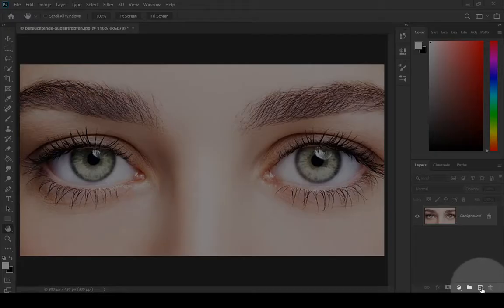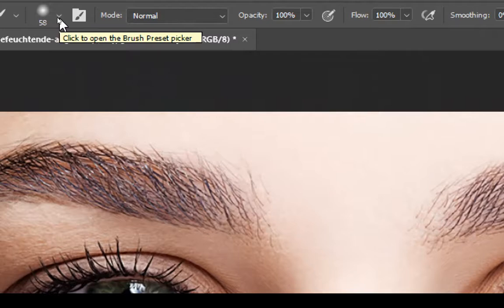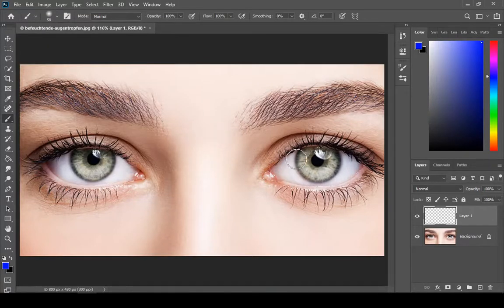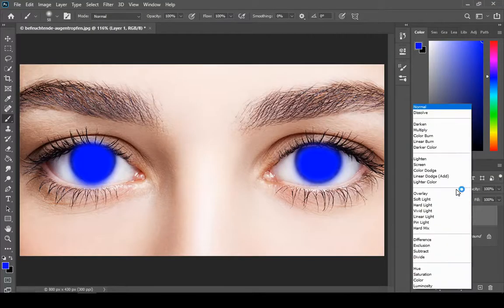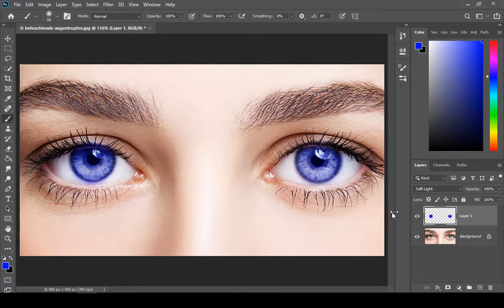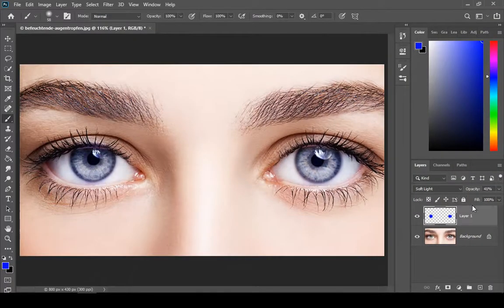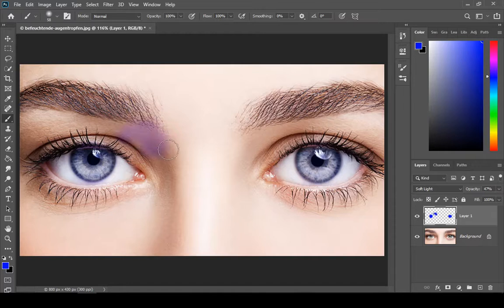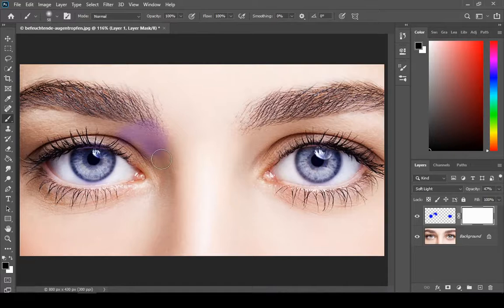Change eye color in Photoshop ( unique & easy way ) | 1 min tutorials | Areeb Productions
In this tutorial, we're going to learn how to quickly change eye color in Adobe Photoshop.Learn not only how to change eye color in Photoshop but also coloring it creatively and naturally.

 This tutorial will take you no longer than a couple of minutes and is a professional way to change the eye colour of any photo.

OTHER 1 MIN TUTORIALS